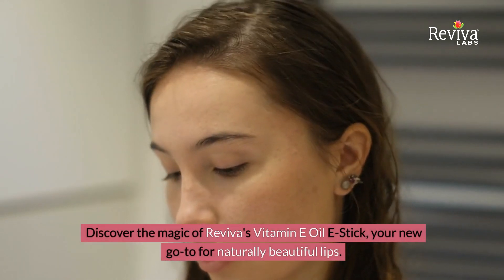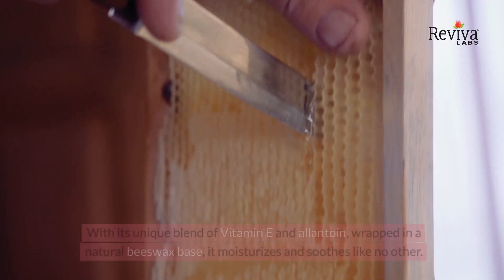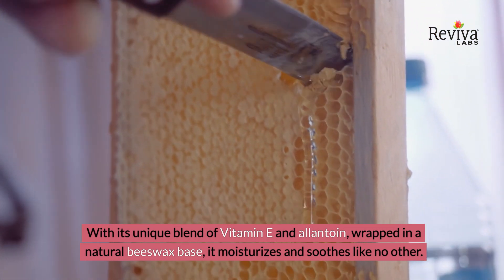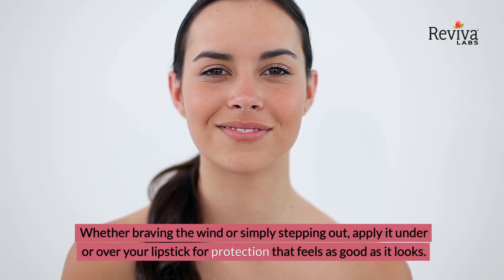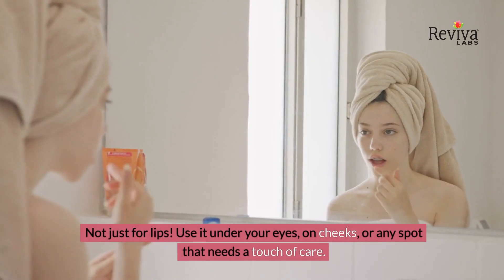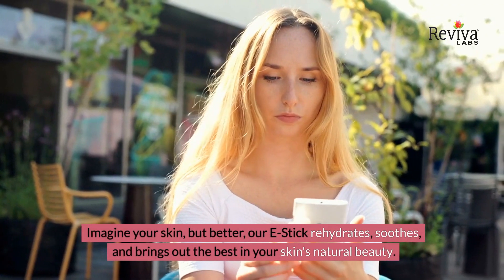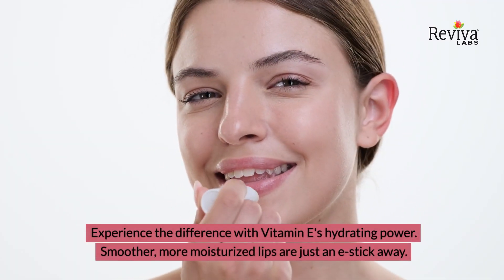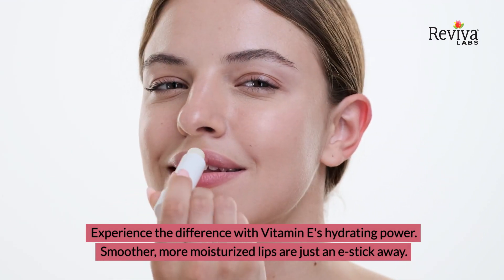Discover the magic of Reviva's Vitamin E Oil E-Stick, your new go-to for naturally beautiful lips!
Our Vitamin E Oil E-Stick has been designed to naturally protect your lips which are vulnerable to drying. But it can also be used under eyes, on cheeks, or any place that’s exposed.  It’s natural beeswax base and soothing formula containing soy, Vitamin E and allantoin will help to rehydrate dry lips while soothing them too.

    Lip balm with Vitamin E and allantoin in a natural beeswax base.
    Moisturizes and soothes lips while protecting against the environment and wind damage.
    Can apply over or under lipstick.
    Translucent coverage ideal for women and men!